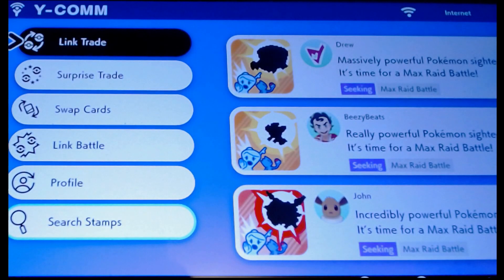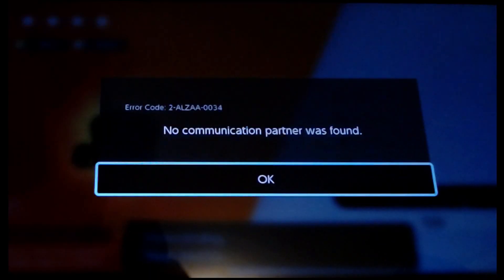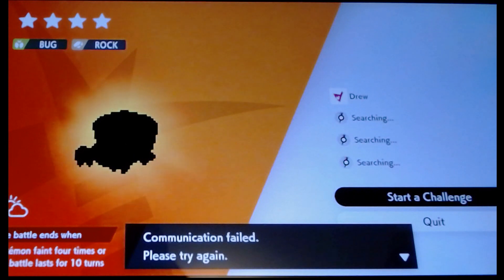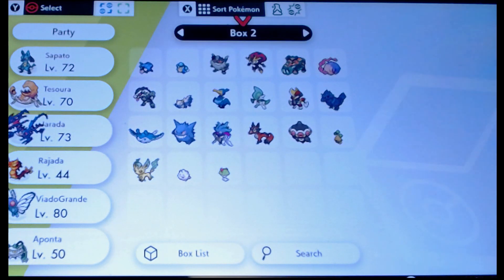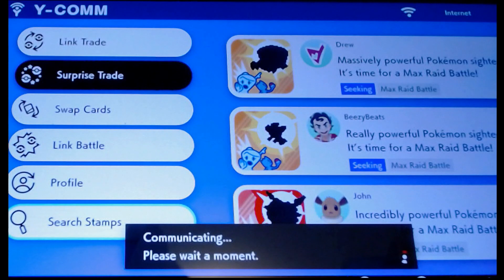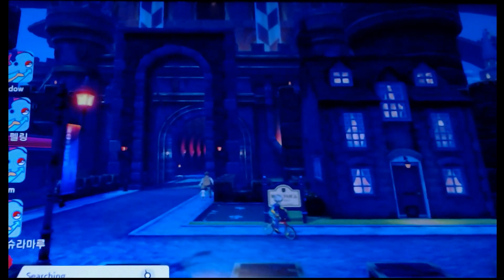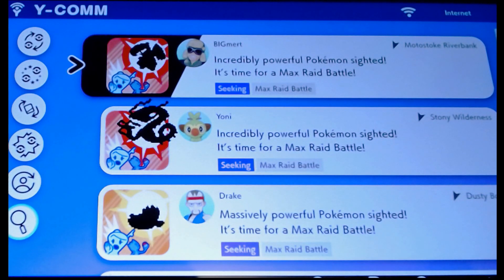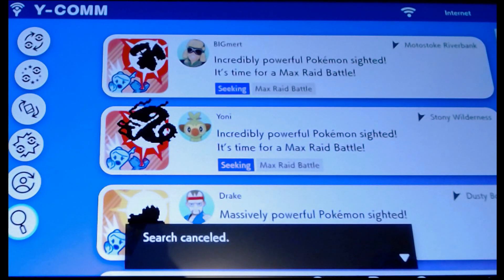FAST AND EASY WAY TO AVOID RAID BATTLES ERROR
This video explains how to fix the (no communication partner was found) error.